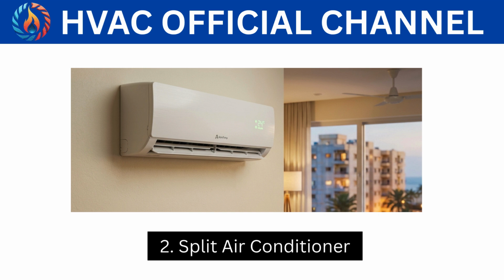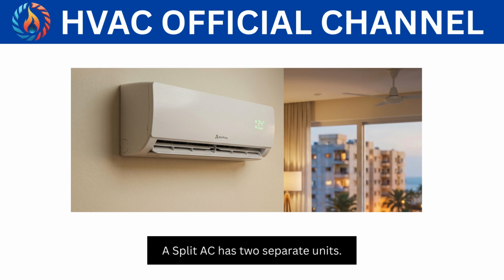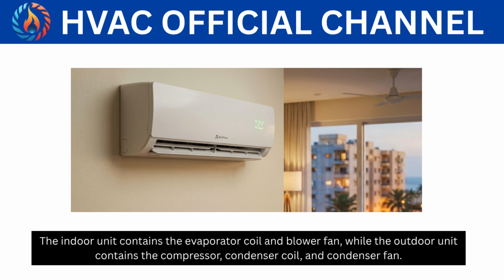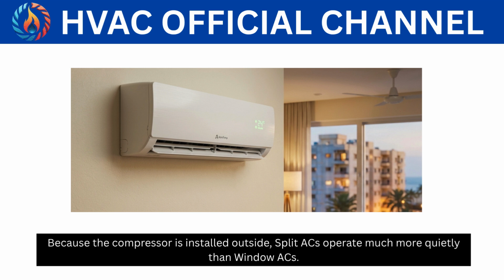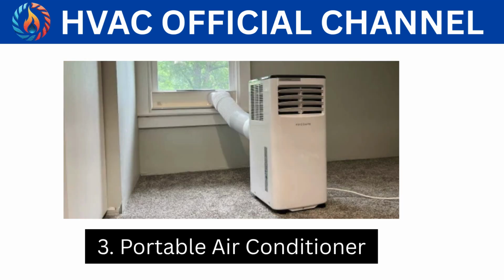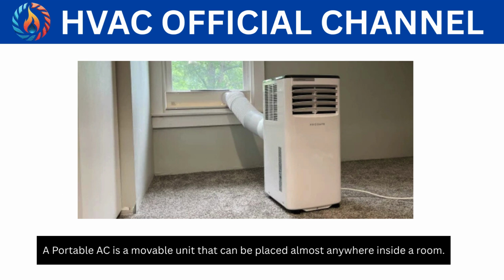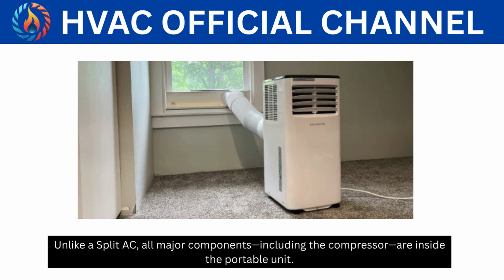What Are the Three Types of AC? | Complete Air Conditioner Guide (2026)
Want to know the three main types of air conditioners? In this complete beginner-friendly HVAC guide, you'll learn about Window AC, Split AC, and Portable AC, how each one works, their advantages, disadvantages, and which type is best for your home or office.

Whether you're planning to buy an air conditioner or you're just starting to learn HVAC, this video will help you understand the differences between the most common AC systems in simple language.

 In This Video:

✅ What Are the Three Types of AC?

✅ Window AC Explained

✅ Split AC Explained

✅ Portable AC Explained

✅ Advantages & Disadvantages

✅ Which AC Is Best?

✅ Buying Tips for Beginners

✅ Energy Efficiency Comparison

This video is perfect for HVAC students, AC technicians, homeowners, engineering students, beginners, and anyone interested in learning about air conditioning systems.

 Don't forget to Like, Share, and Subscribe to HVAC OFFICIAL CHANNEL for more HVAC training videos, Split AC tutorials, air conditioning guides, troubleshooting lessons, maintenance tips, installation techniques, and professional HVAC education.